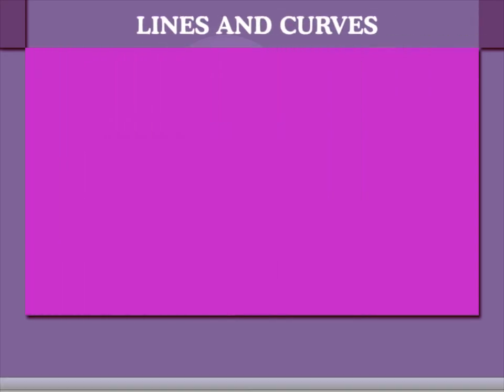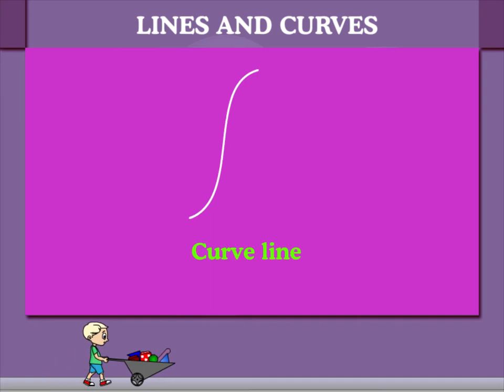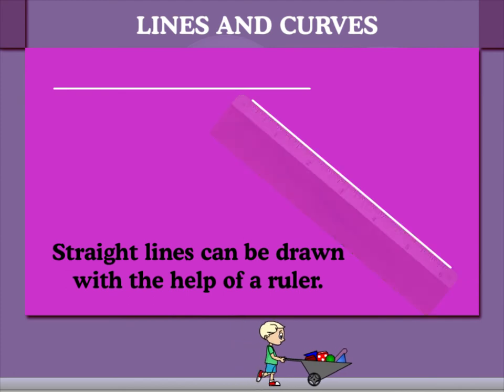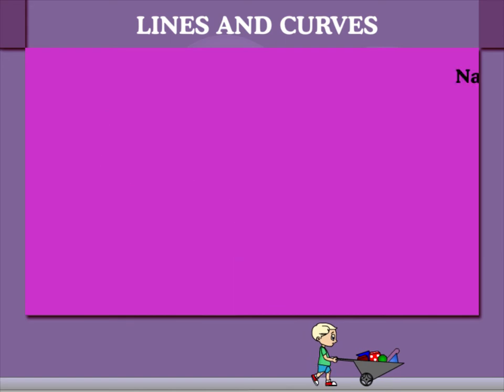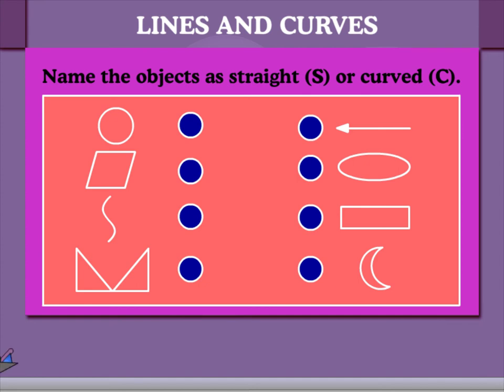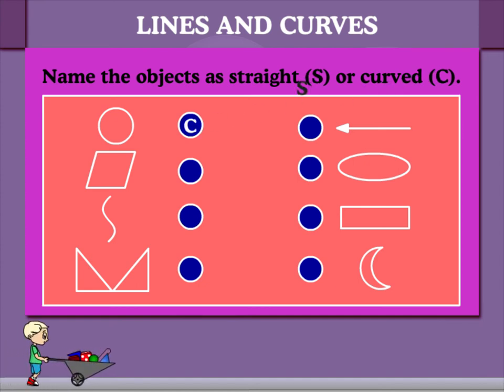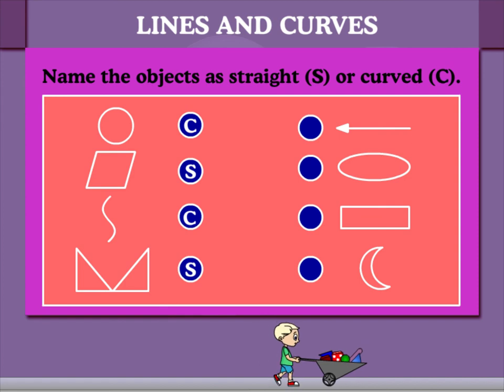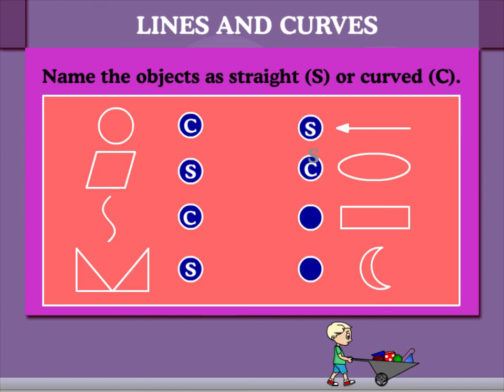Lines and curves U-6 class.2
TOPIC  : MATHS ( LINES AND CURVES )
CLASS : 2
 BY        :  DIGI NATURE